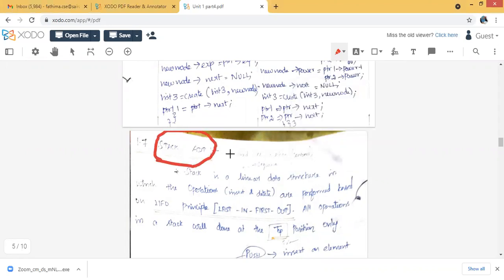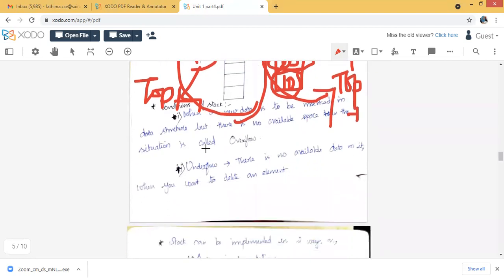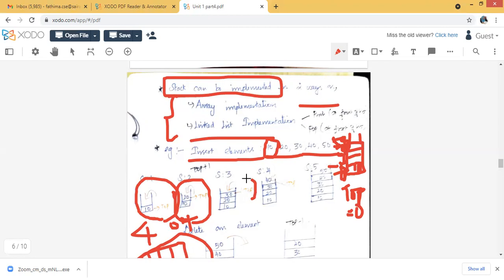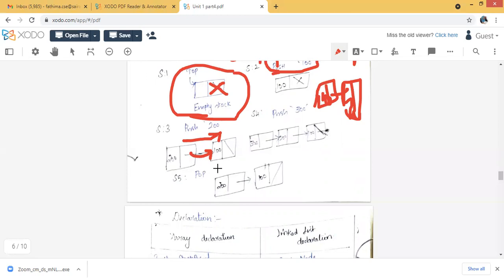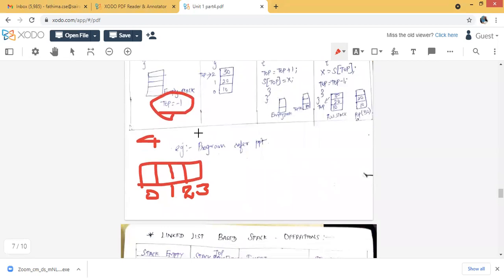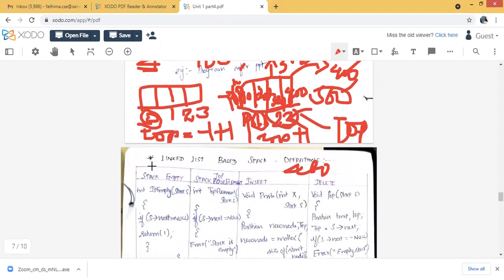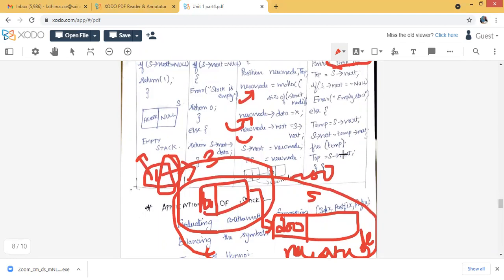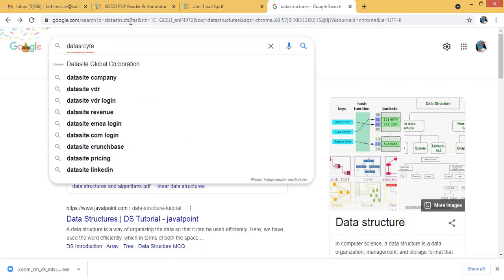STACK - LINEAR DATA STRUCTURE